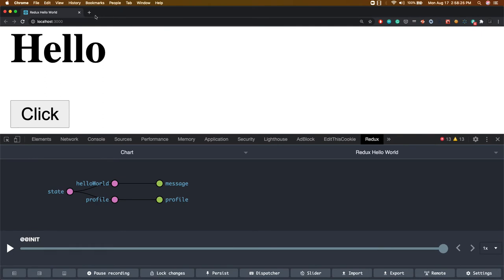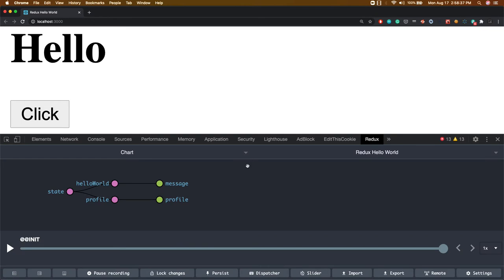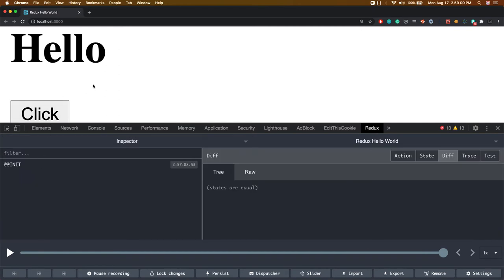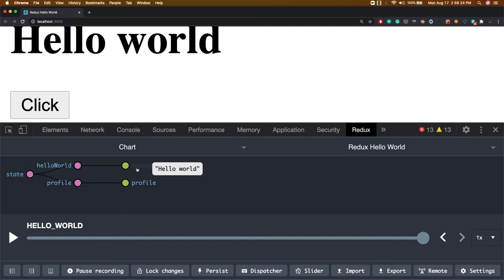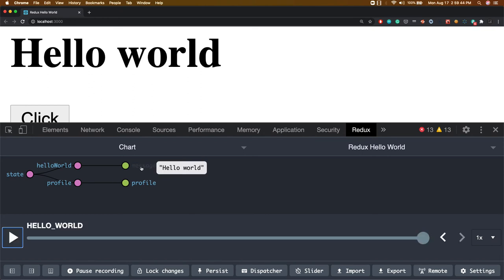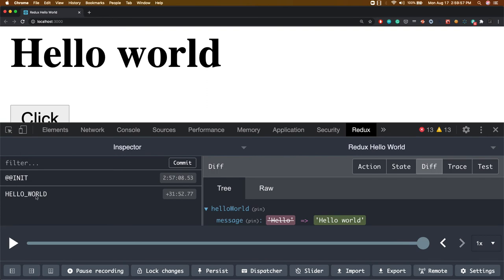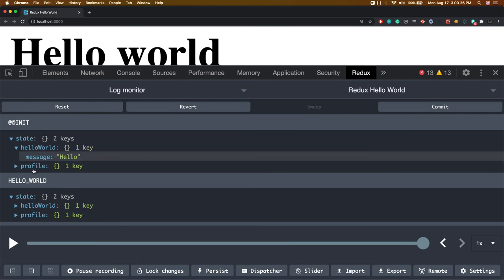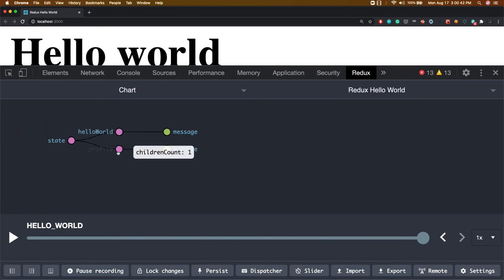React Redux First Application Demo Part 2 #12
React JS Full Course | 30 Hours Training
Full Playlist for React JS Full Course

Master React.js: The Modern JavaScript Library

React.js is a popular JavaScript library for building user interfaces. In this comprehensive crash course, you'll learn the fundamentals of React.js and gain practical experience creating interactive web applications.

Key Topics Covered:

* React Components: Understand the concept of components and how they work together.
* JSX: Learn how to use JSX to write HTML-like syntax within JavaScript.
* State and Props: Manage data flow in React components using state and props.
* Lifecycle Methods: Understand the lifecycle of React components and when to use different methods.
* Hooks: Explore the powerful features of React hooks, including useState, useEffect, useContext, and more.
* Routing: Implement navigation and routing in your React applications using React Router.
* Data Fetching: Learn how to fetch data from APIs using techniques like fetch or Axios.
* State Management: Explore different approaches to managing state in React applications, including Redux and Context API.
* Performance Optimization: Learn tips and tricks for optimizing your React applications for performance.

By the end of this course, you'll be able to:

* Build dynamic and interactive user interfaces with React.js.
* Understand the core concepts and best practices of React development.
* Create scalable and maintainable React applications.

Join us on this exciting journey to master React.js and take your web development skills to the next level!